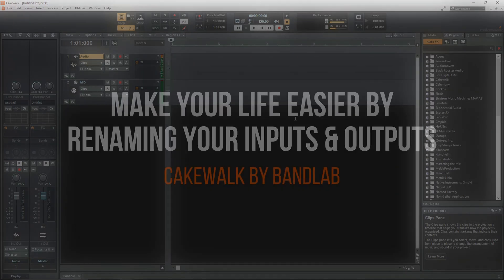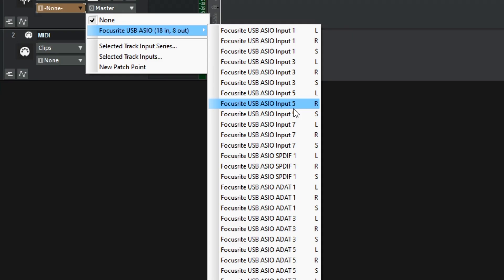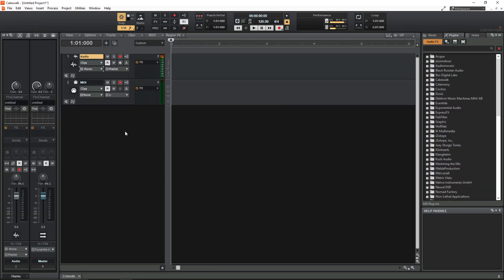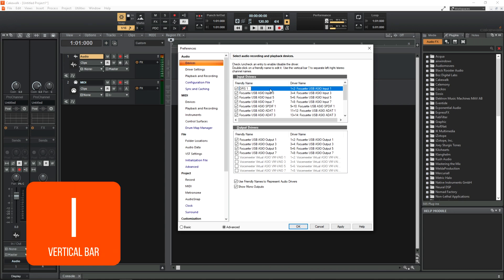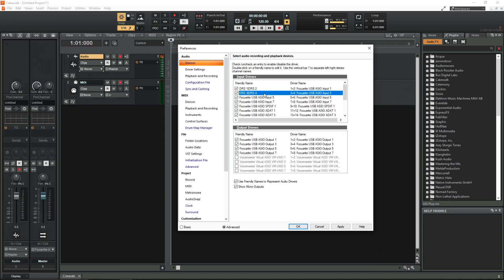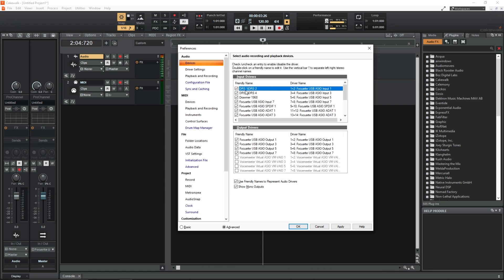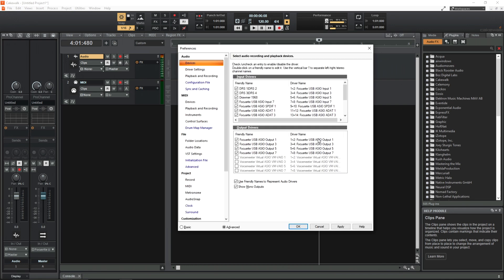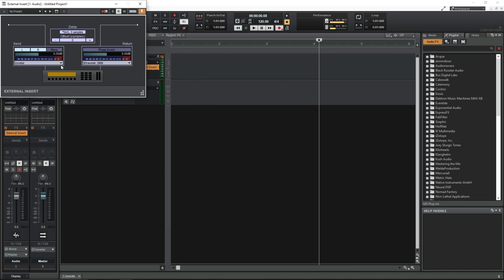Are You CONFUSED by Cakewalk INPUT Names? Do This! | Cakewalk By Bandlab Tutorial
In this video, I'll show you how to rename inputs and outputs in Cakewalk by BandLab. Whether you're working with a complex setup of multiple microphones, instruments, and sound sources, or simply need to organize your inputs and outputs for better clarity, renaming your inputs and outputs in Cakewalk can be a valuable tool.

I'll take you through the process step-by-step, showing you how to access the input and output settings in Cakewalk, and how to change the names of your inputs and outputs to match your specific setup. Whether you're a beginner or an experienced user, you should find this video to be a helpful resource as you work with Cakewalk. I didn't find out about this until far too late!